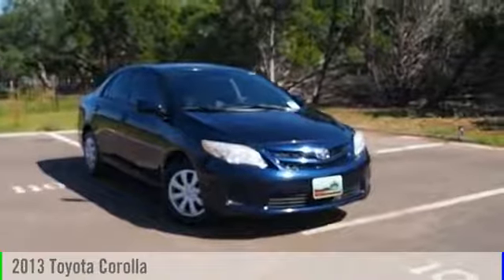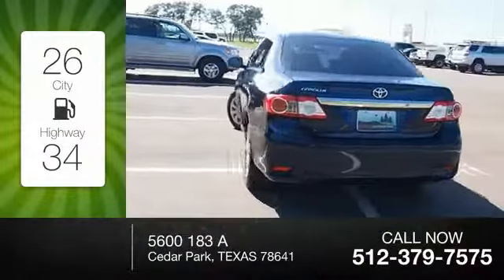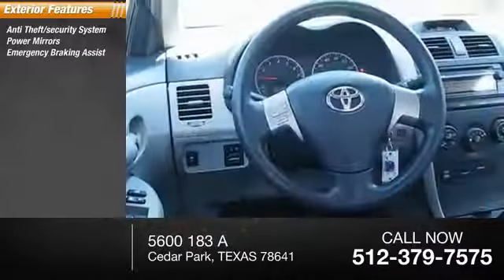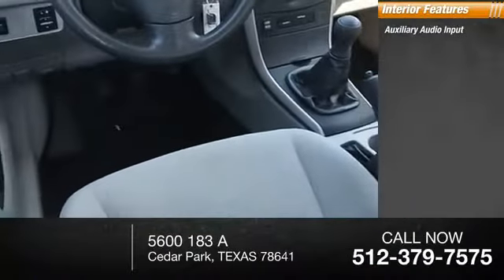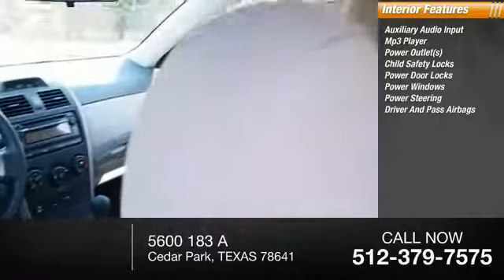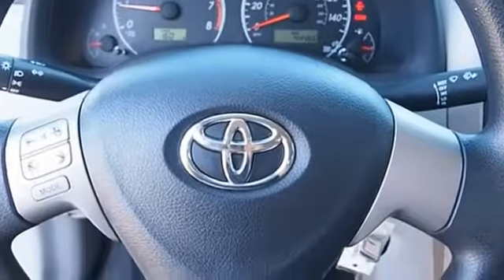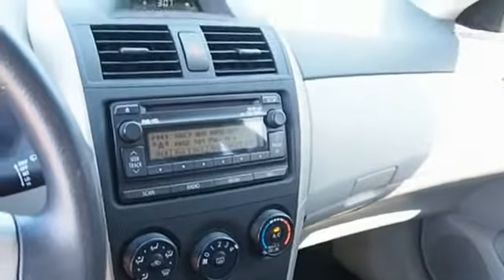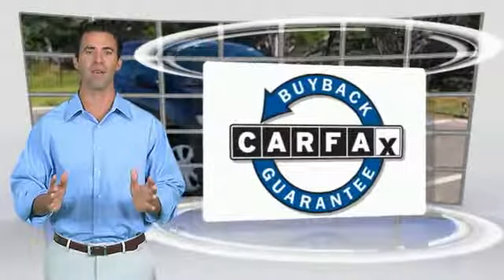2013 Toyota Corolla Cedar Park TEXAS 0010289C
2013 Toyota Corolla L